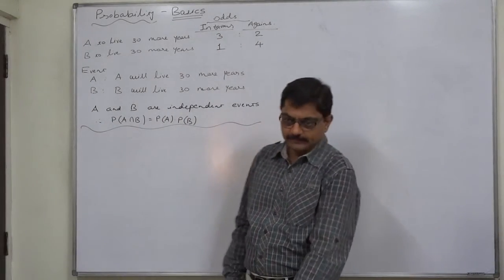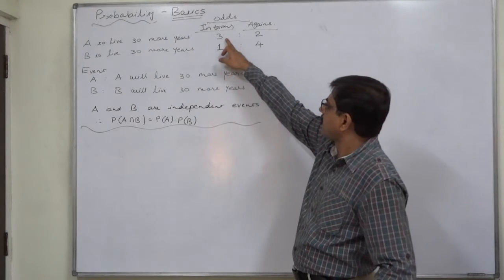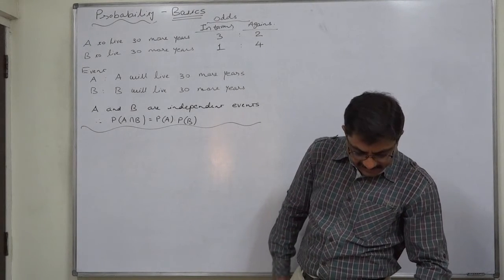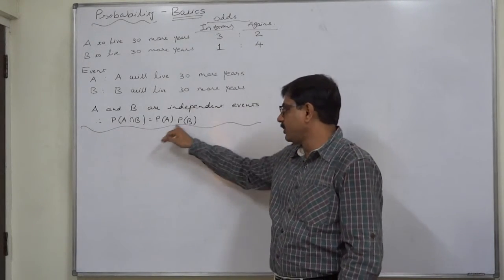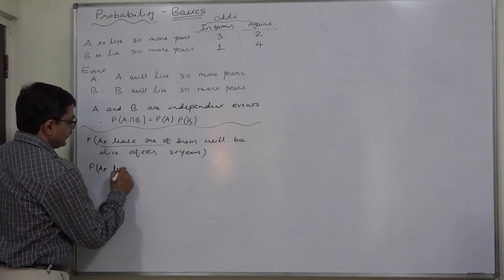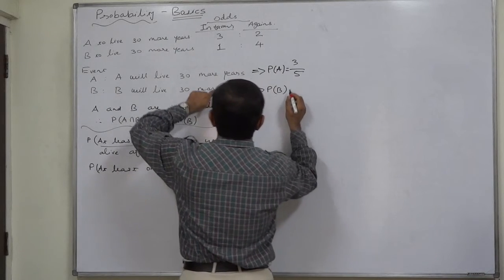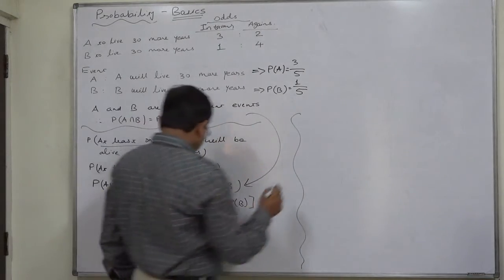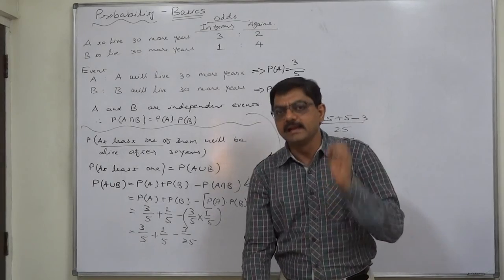Probability 48 Odds in favour of or against an event and Independent events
Probability - 48 - Basics

Problem:
The present age of A is 35. The odds in favour of his living up to the age 65 are 3:2. The age of another person B is 40 at present. The odds against his living up to the age of 70 are 4:1. Find the probability that at least one of them will be alive after 30 years.